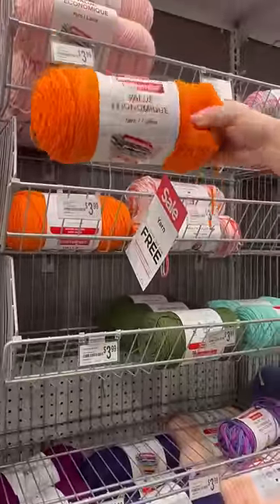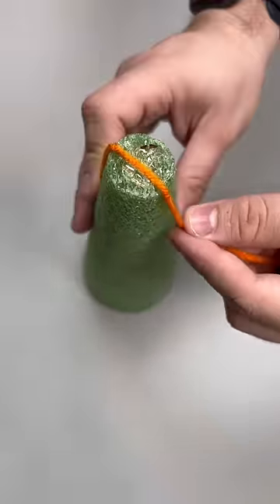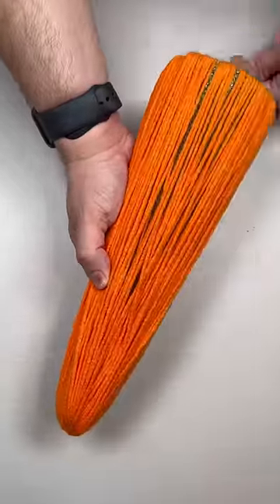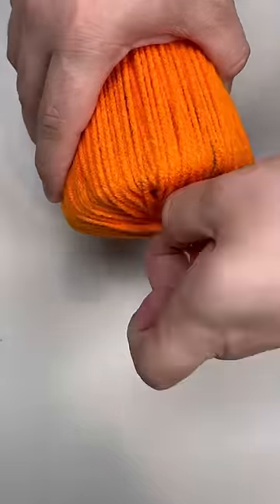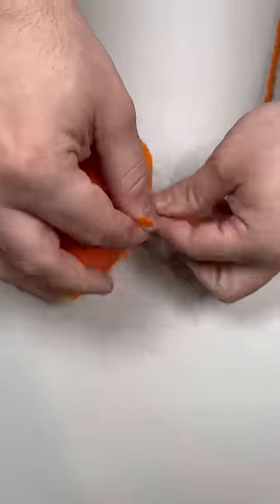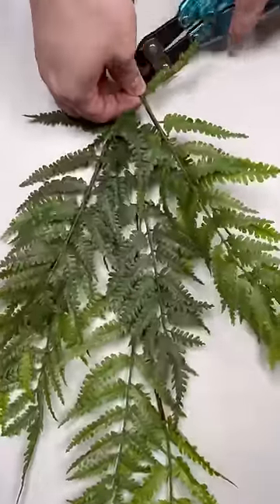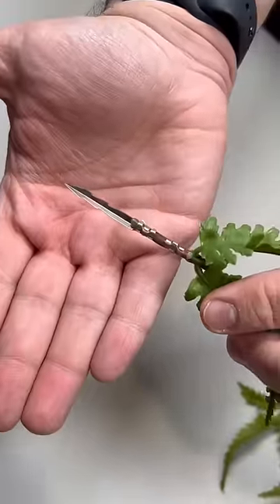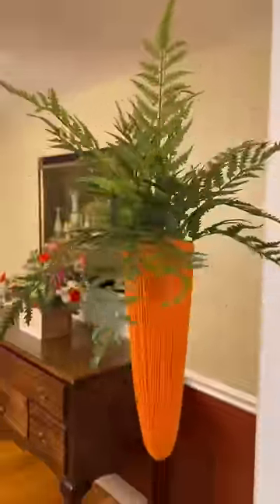Grab some yarn for this adorable diy Easter craft! 🥕